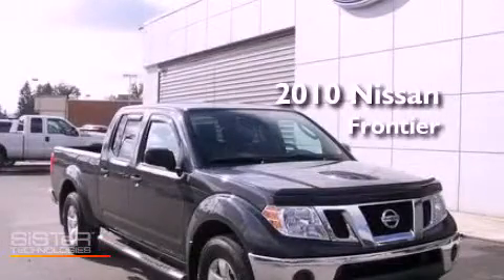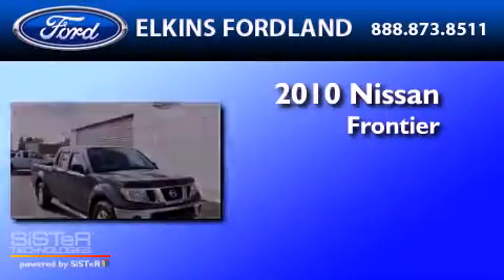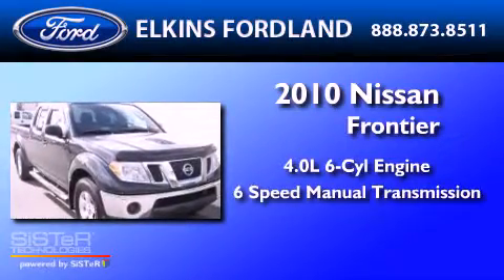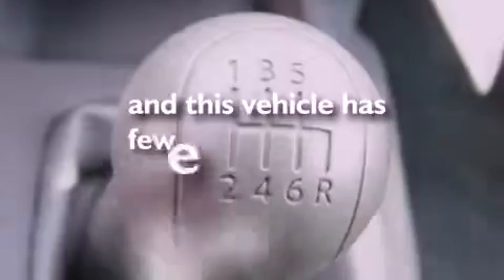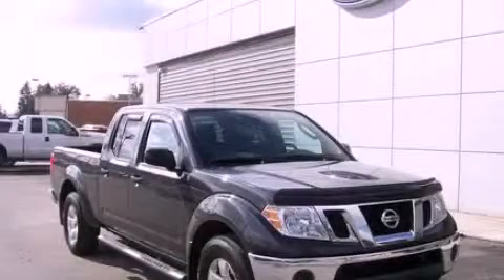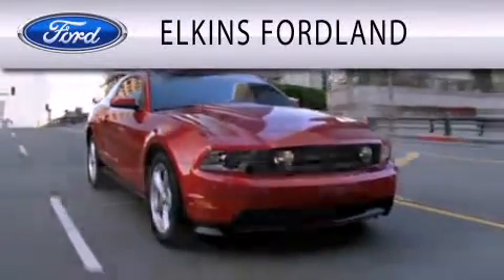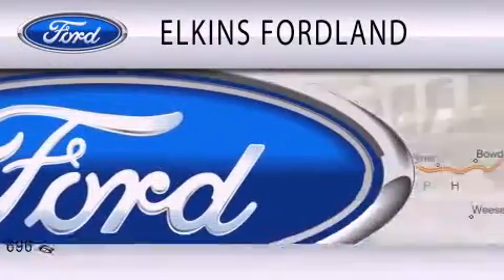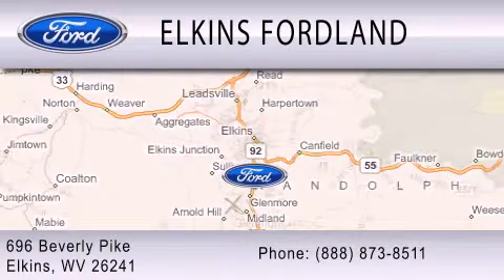2010 NISSAN FRONTIER Elkins WV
Year : 2010
 Make : NISSAN
 Model : FRONTIER
 Engine : 4.0L V6
 Trans . : MANUAL 6SPD
 Exterior : BLACK
 Miles : 34,155

 Stock : 21567A